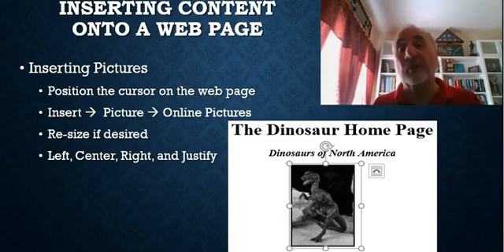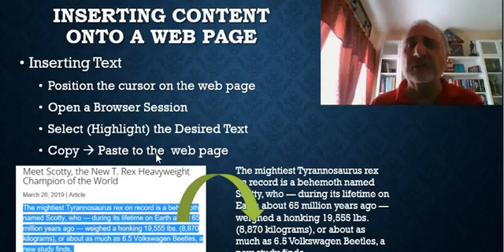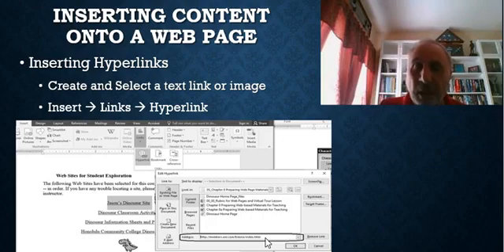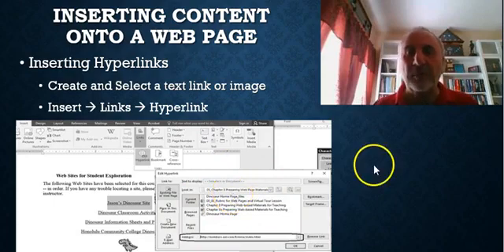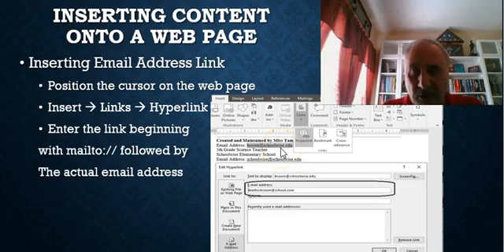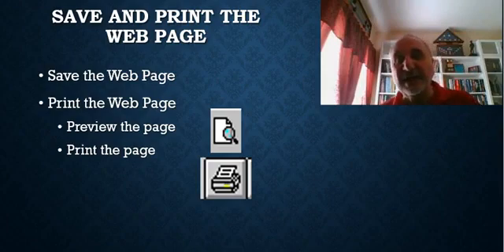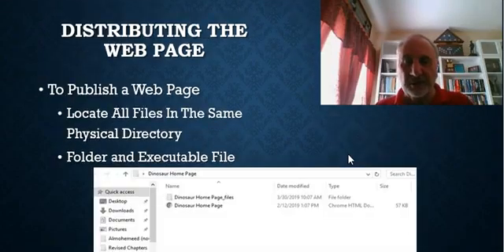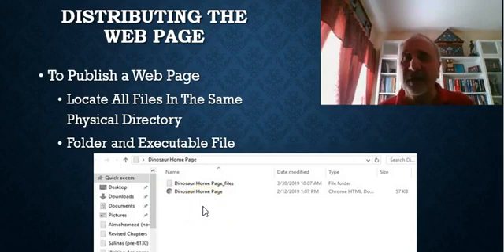4 0 BASIC Preparing Web Pages Using Word Part B video